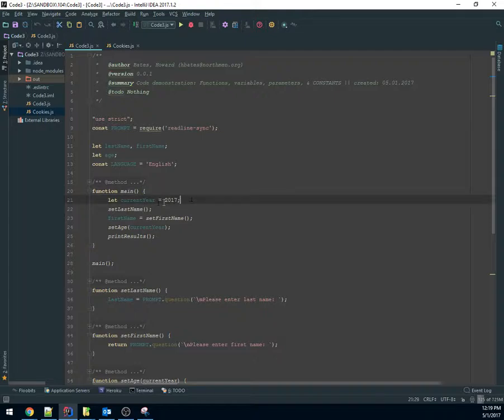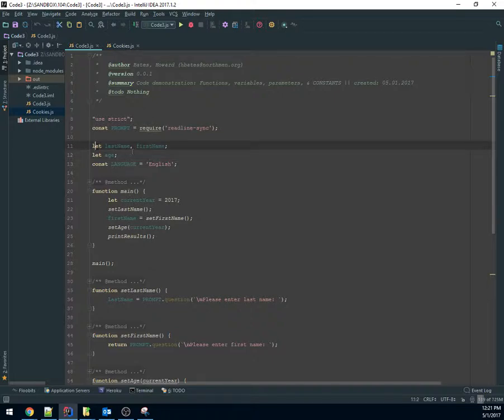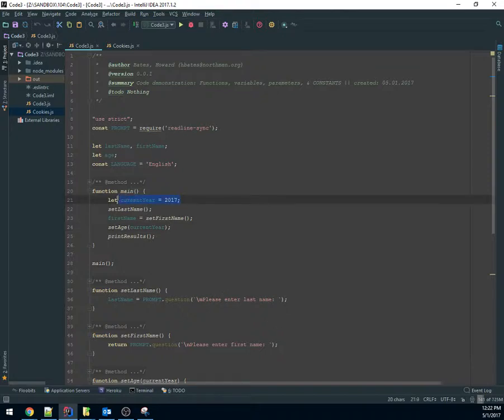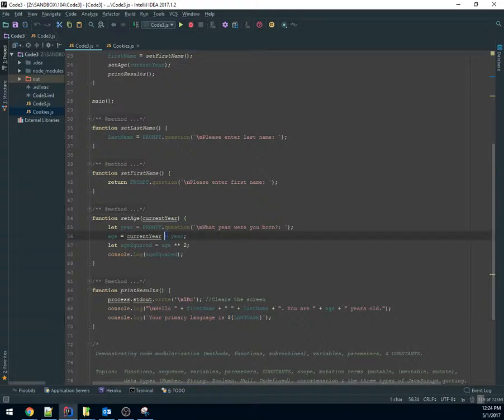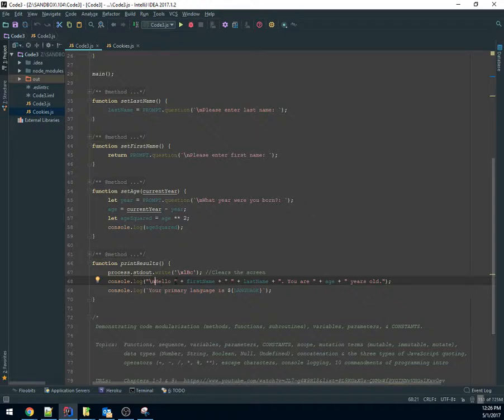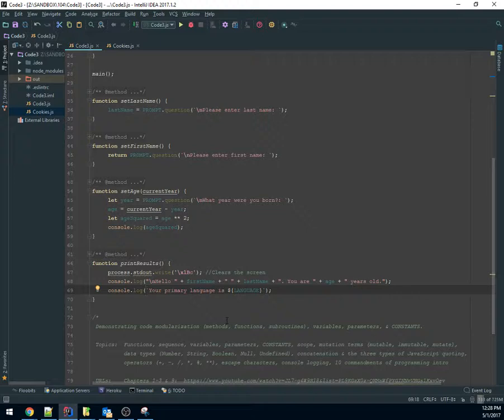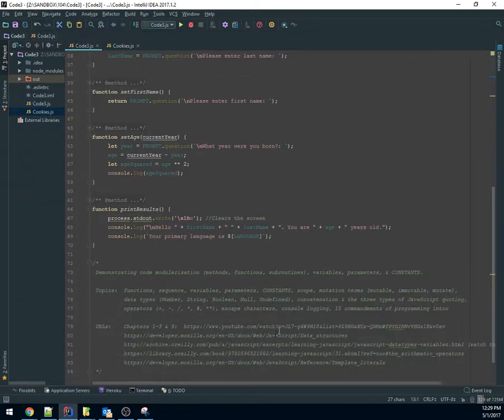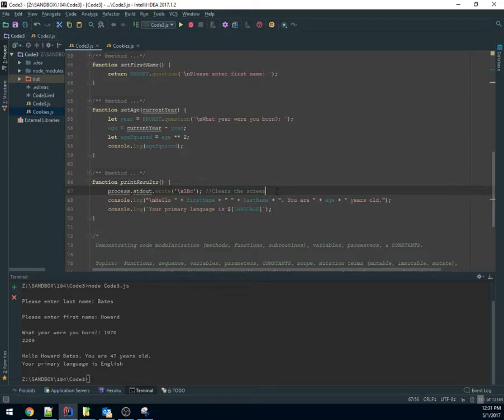Lesson 3.3 - Explaining parameters, strings, concatenation, console logging, and operators.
Explaining parameters, strings, concatenation, console logging, and operators.